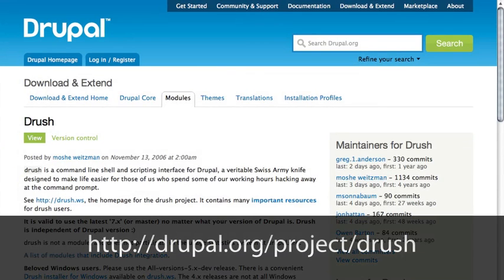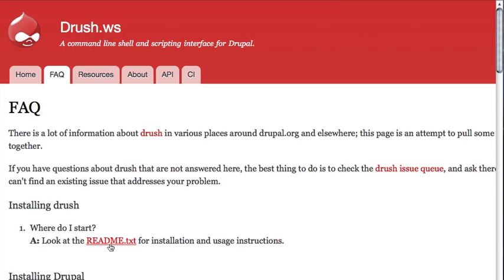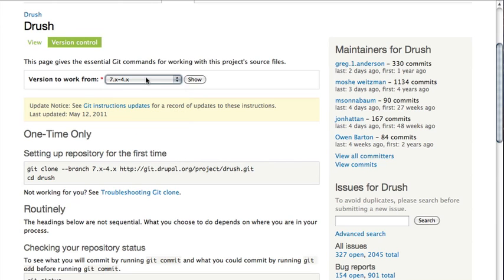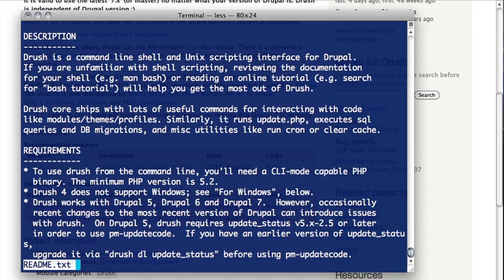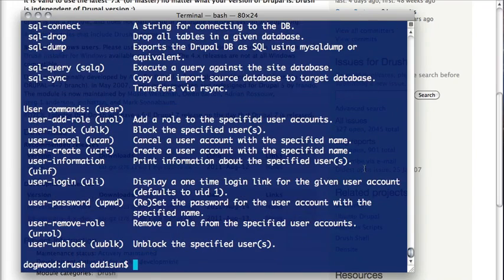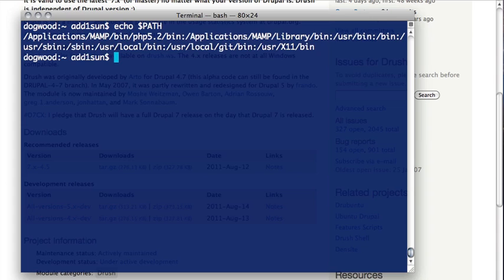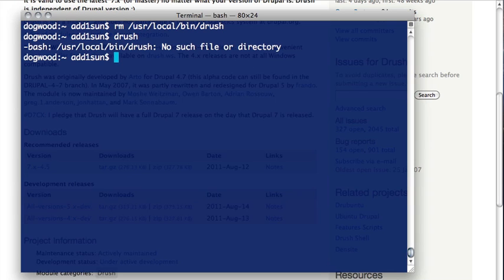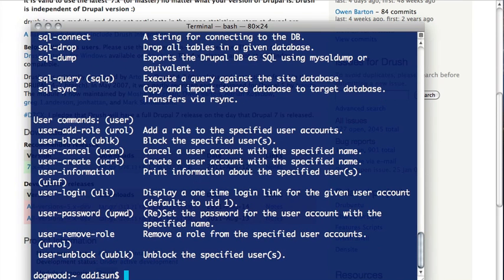Installing Drush on *nix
In this video we walk through the steps to install Drush on *nix system (i.e. Linux, Unix, or Mac OS X). Drush is not a normal Drupal project and the installation and set up is quite different than for a module. We cover requirements and downloading, then make sure Drush is executable and in our system $PATH variable so we can use Drush from any directory.